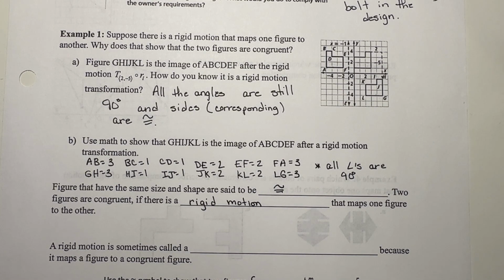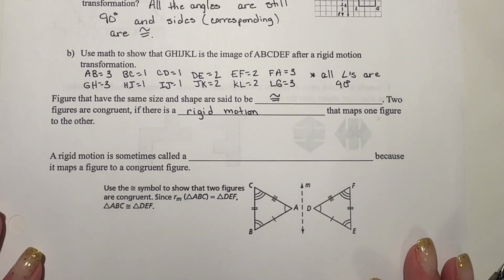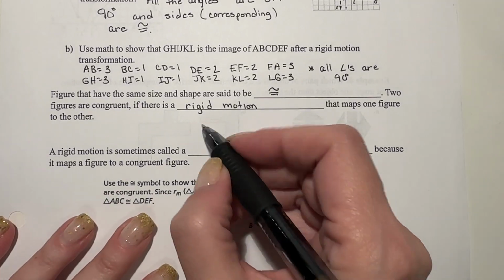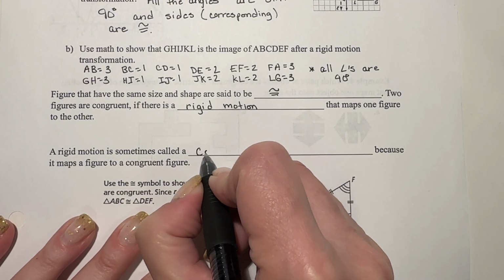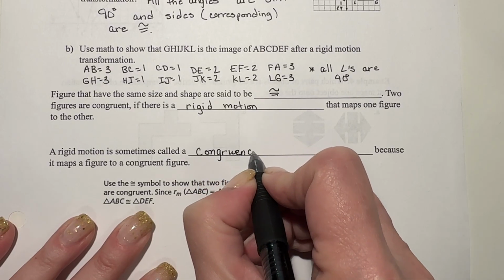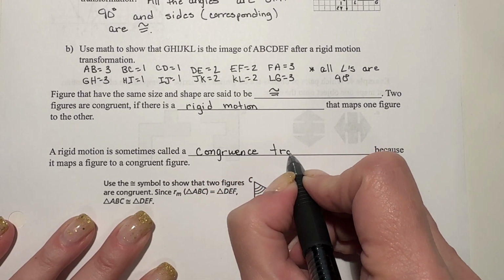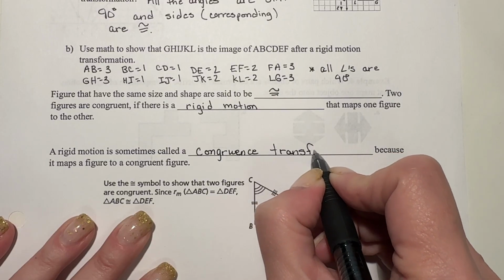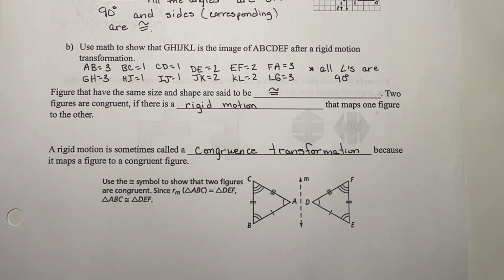4-1 congruence notes